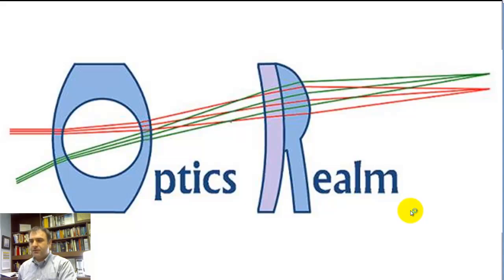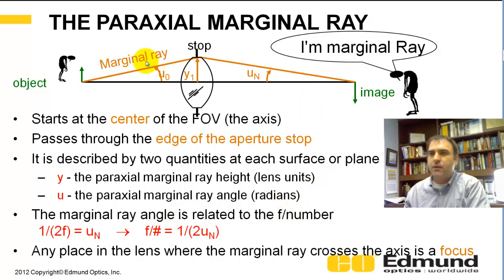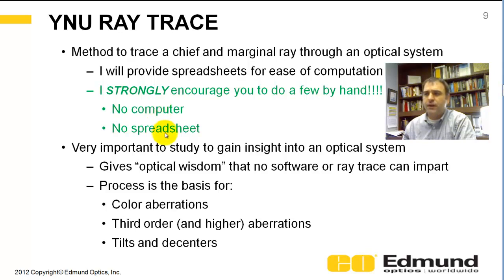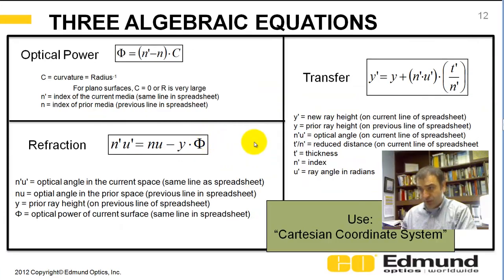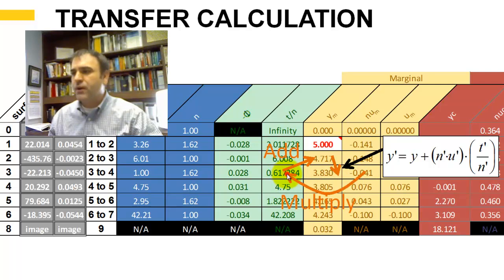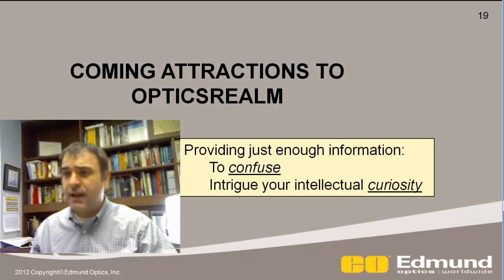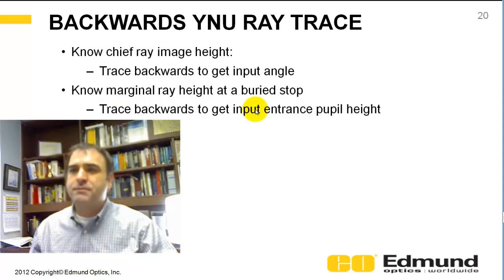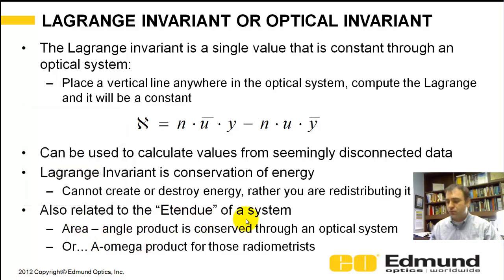Optics Tutorial - 6 - Chief and Marginal Ray Tracing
Optics Tutorial 6 discusses two important paraxial rays: chief and marginal. In addition we show how to do a YNU ray trace.

Thanks!